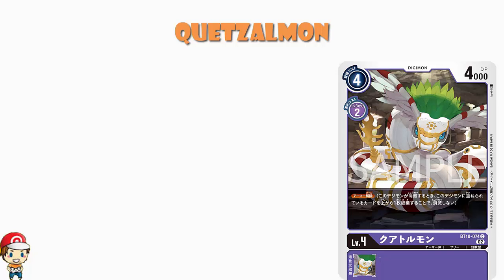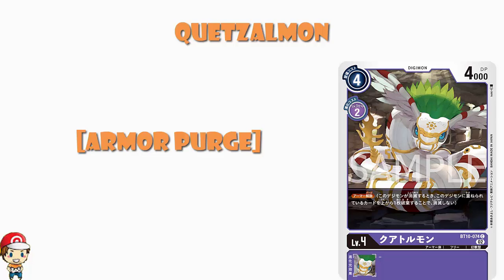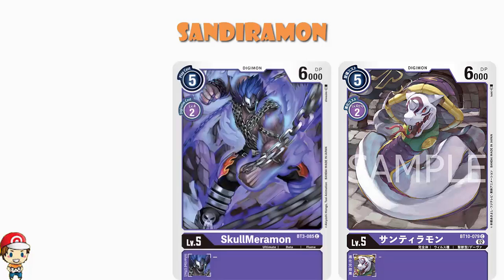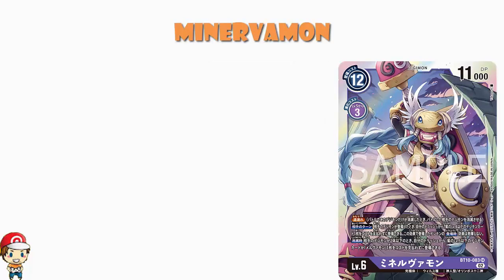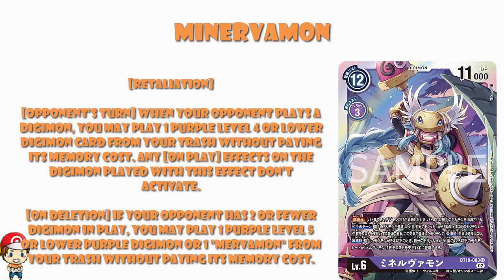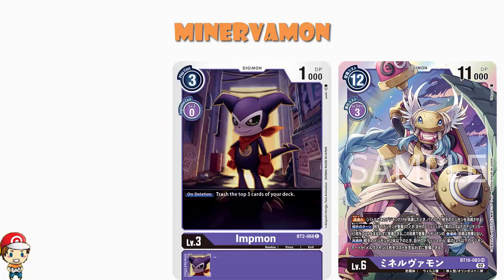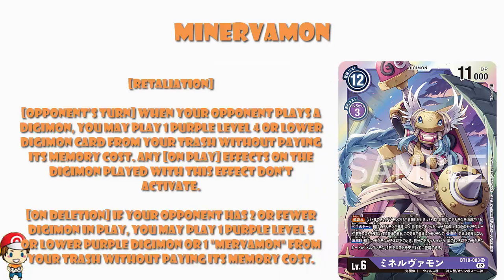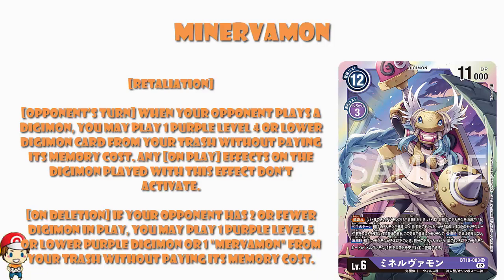You Do NOT Wanna Delete Minervamon! You Might Have to! New Super Rare! (Digimon TCG News)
Minervamon is in the Digimon TCG now and you really won't want to delete it... but you might have to! Come see!